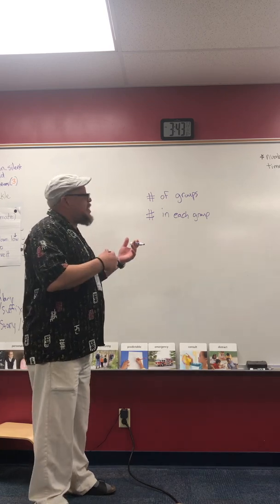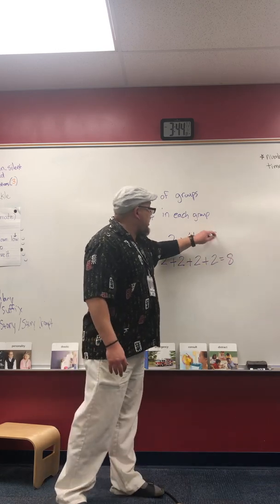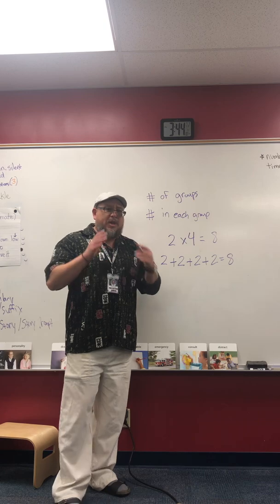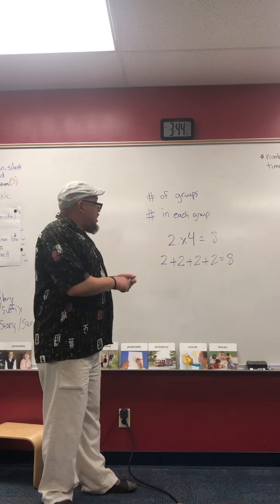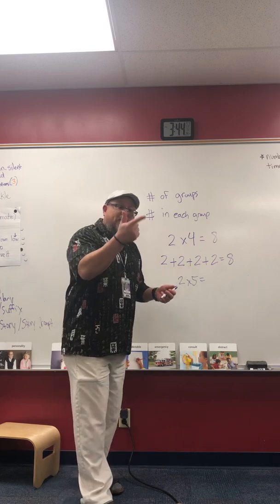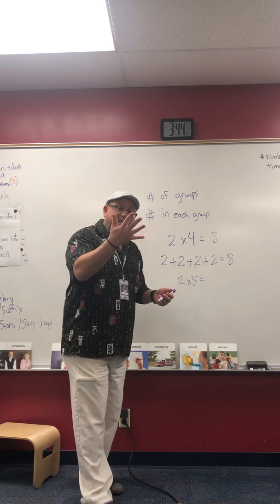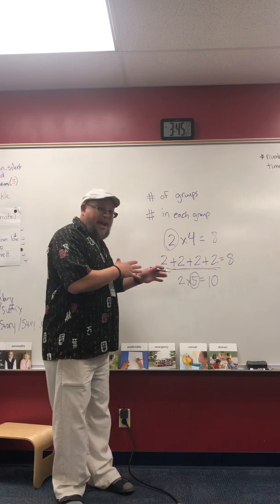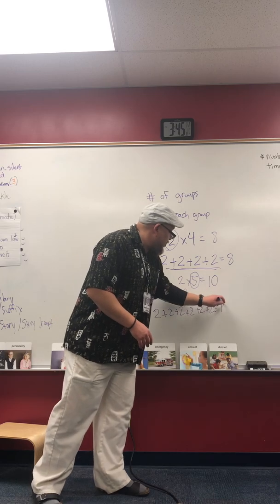Multiplication as repeated addition